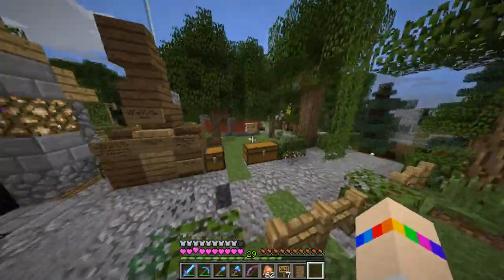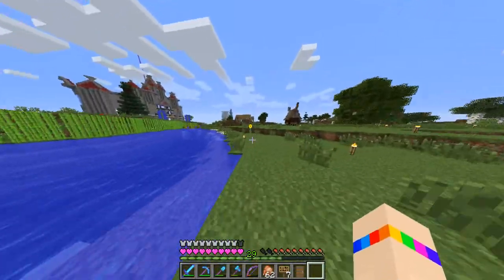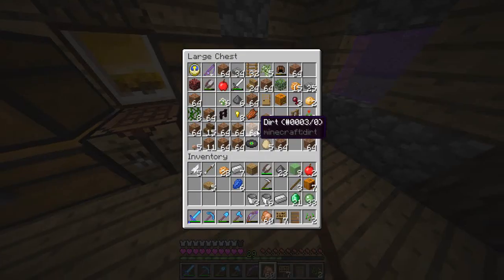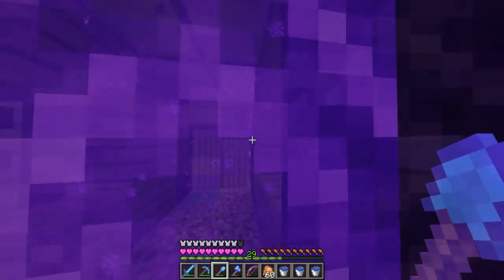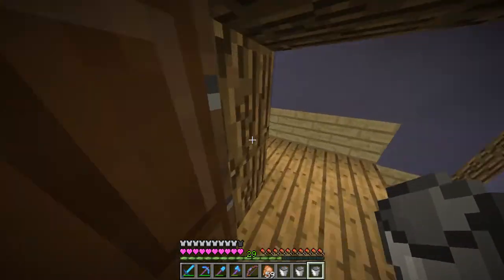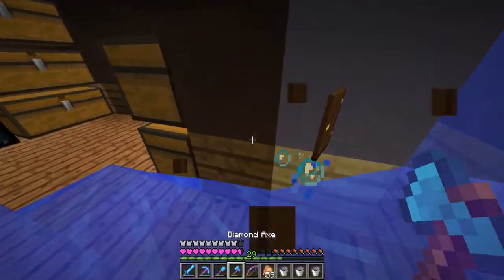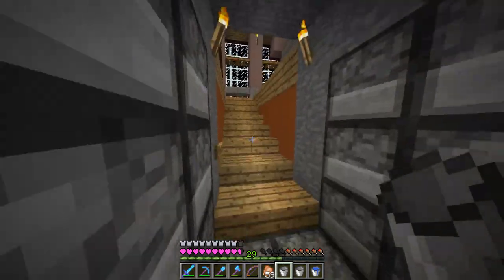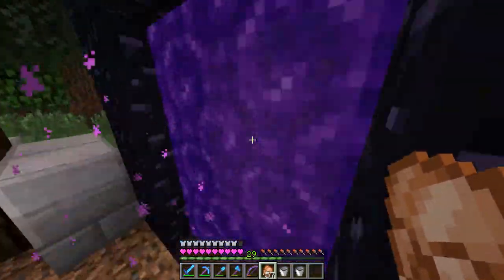Minecraft: Volt SMP! Ep:19 - Smokey The Bear! (Prank)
Show your support in the comments below (Heart)

=-+-=Add me on my fan skype for reminders of when i upload new videos=-+-=

PurpleFerretgaming